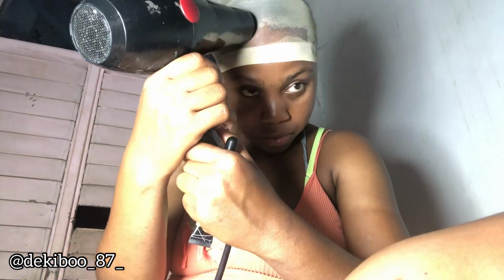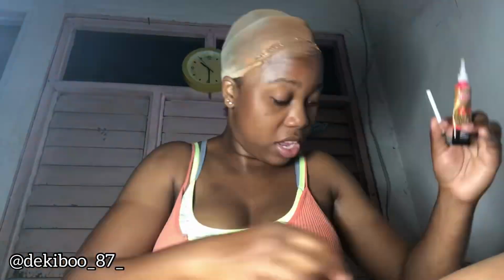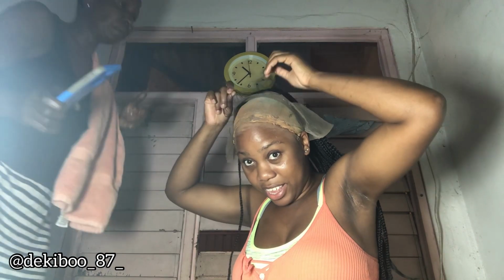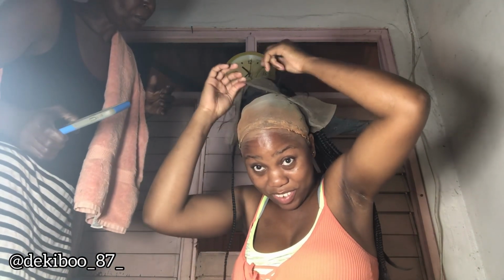Braided Wig Install ft wigsbyshellyanncurran